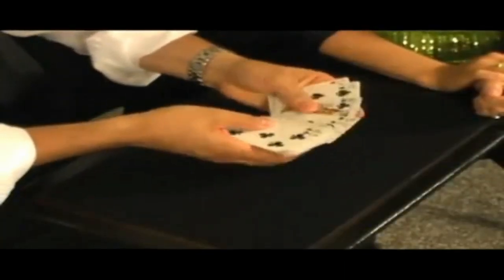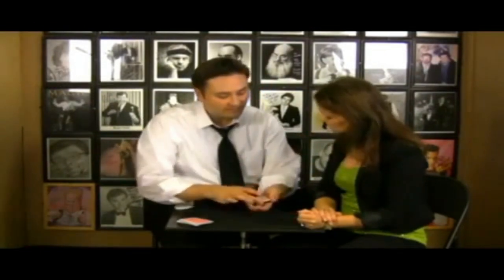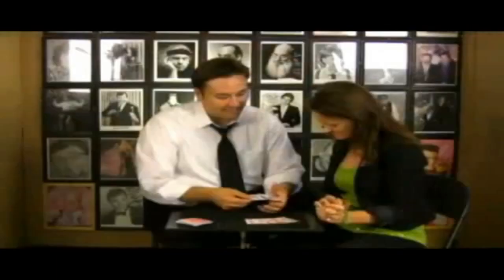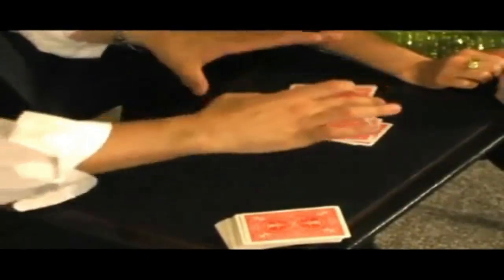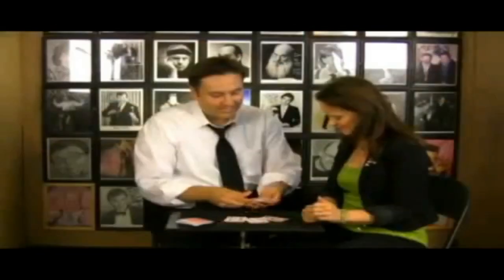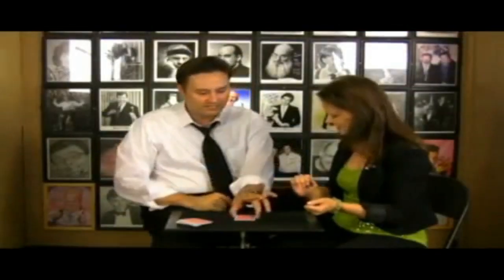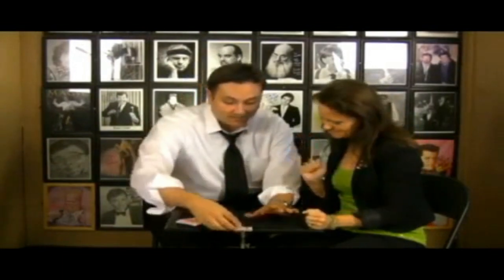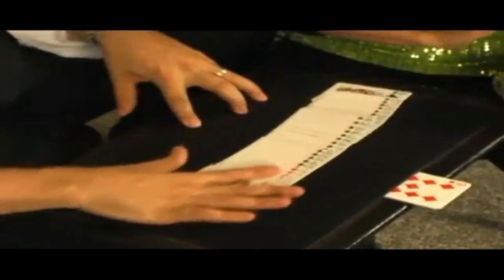Sorted Affair by Sean Bogunia / Wunderground Magic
Sorted Affair is one of the cleanest, most deceptive Oil & Water routines ever created!